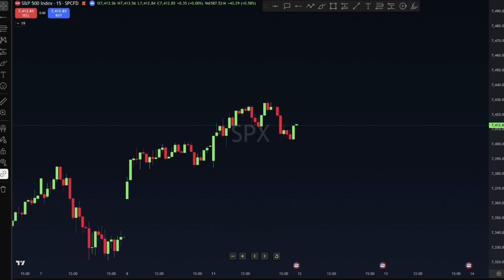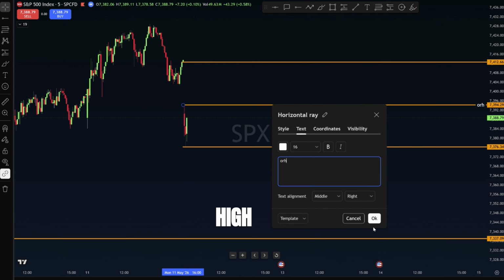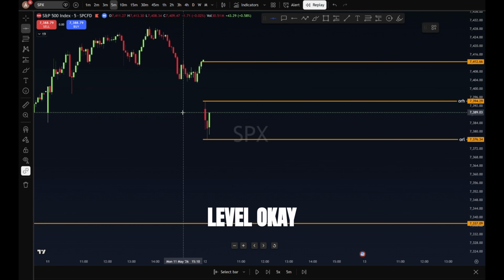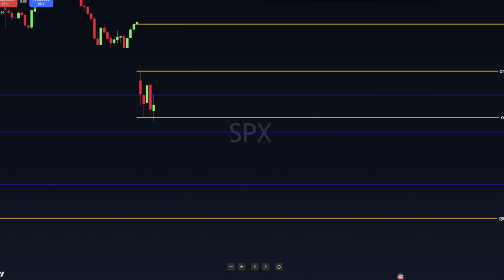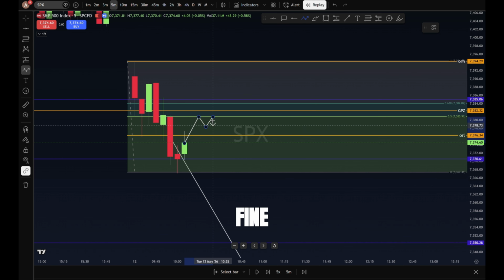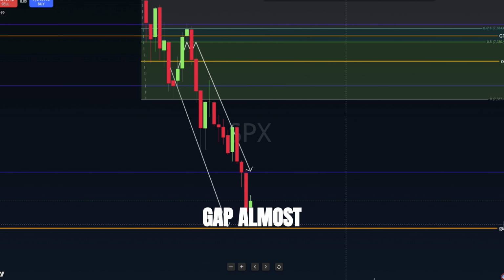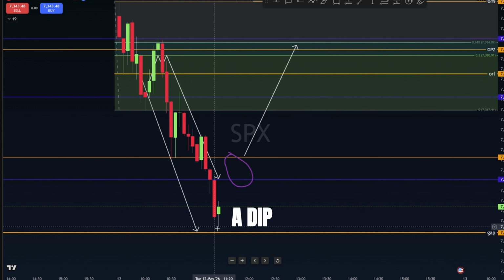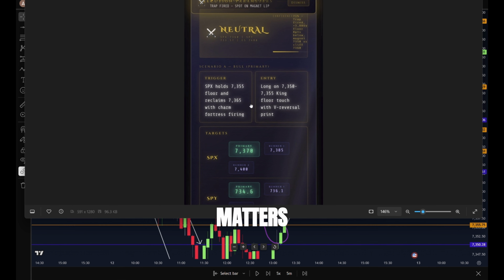Divine GEX Caught a 1300% $SPX V Reversal Pump on Tuesday 🚀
Tuesday was another monster day for Divine GEX. 🔥

$SPX gave us a clean V-reversal pump, and Divine GEX caught the move with precision before the real explosion happened. The result? Over 1,300%+ gains on SPX contracts, with the proof showing +1,327.75%.

This is exactly why dealer positioning, key levels, momentum shifts, and risk management matter. When the roadmap is clear and the setup aligns, SPX can deliver life-changing moves fast.

Divine GEX continues to stay ahead of the game — pinpointing high-probability zones, reversal areas, and explosive targets before most traders even see the move coming.

Watch the full breakdown and see how the V-reversal played out.